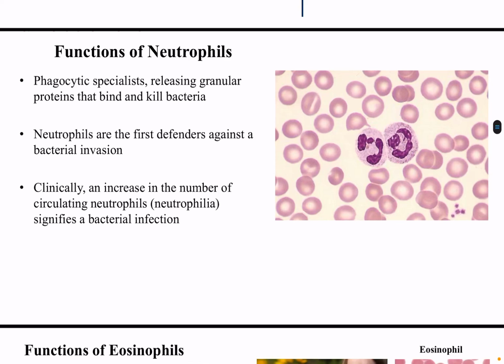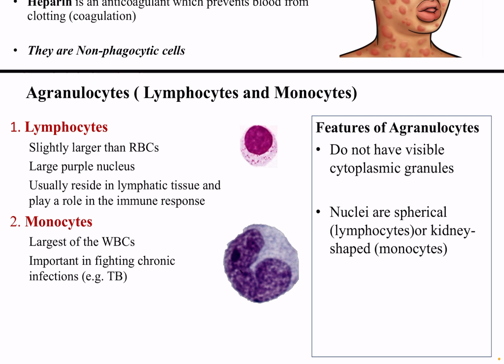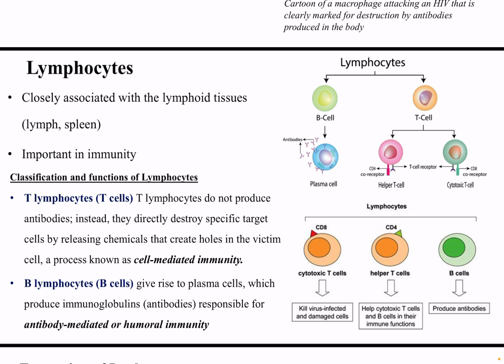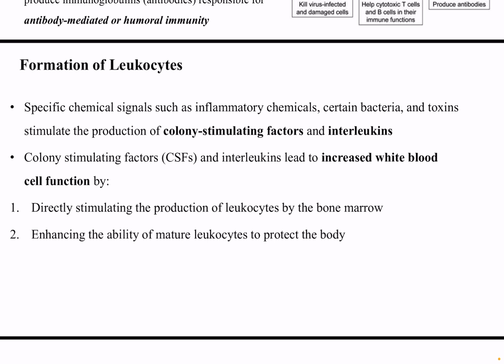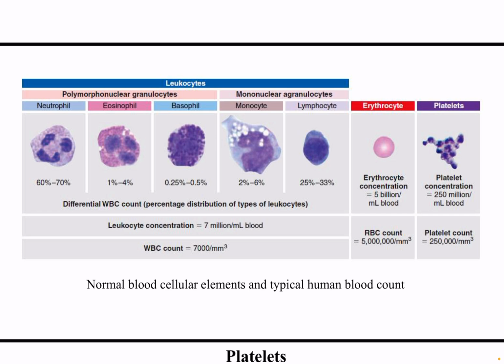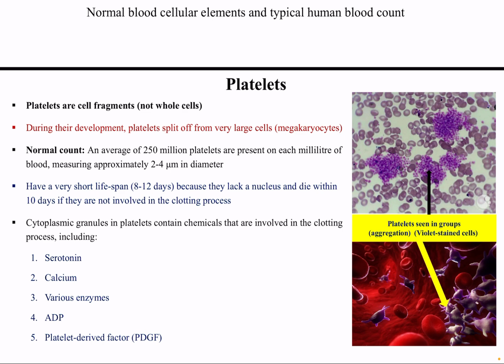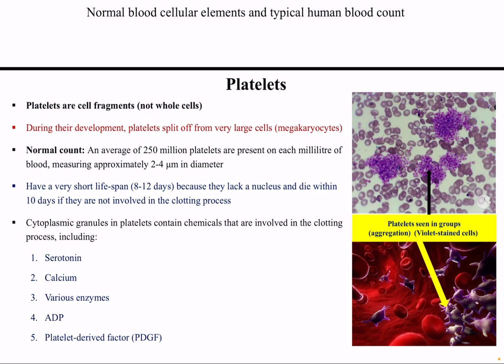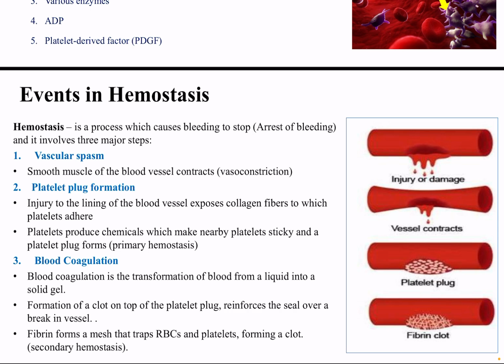Physiology lec 15 (Dr. Adil Ahmed)